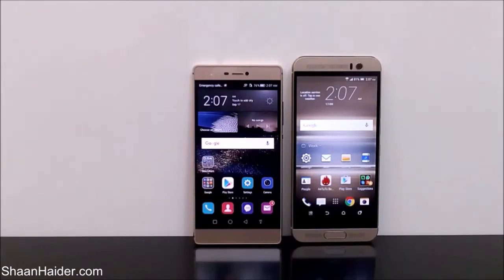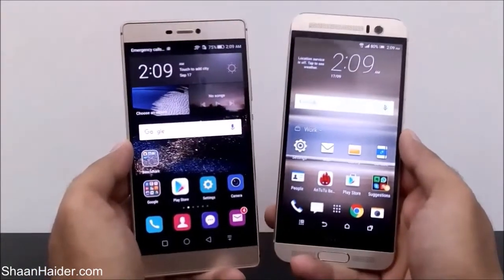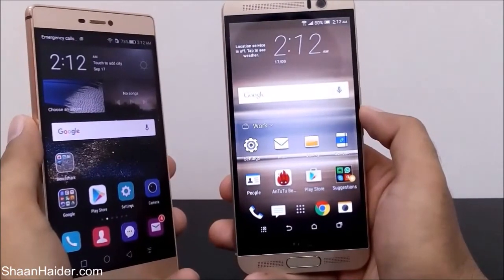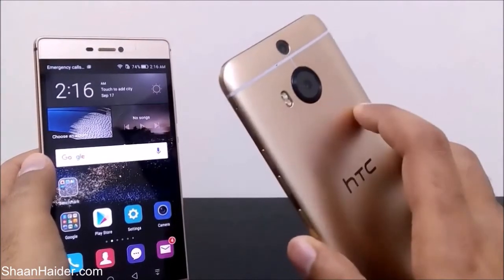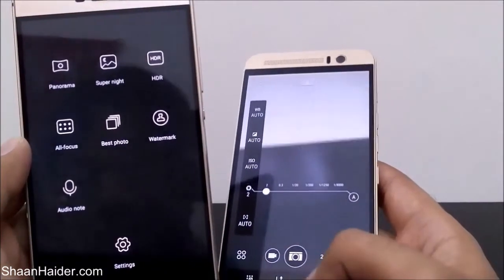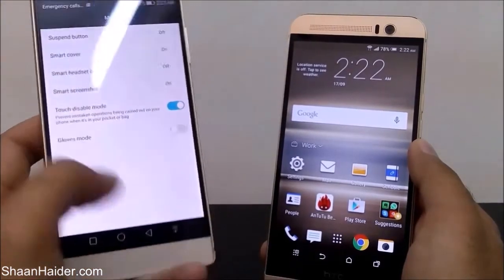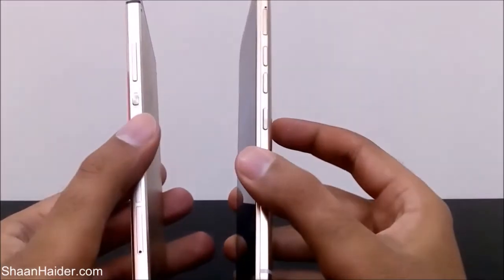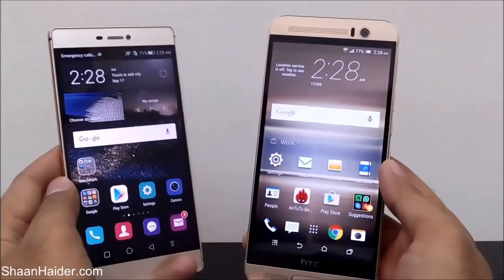Huawei P8 vs HTC One M9+ : Which One is Better and You Should Buy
Detailed comparison between Huawei P8 and HTC One M9 Plus considering their design, camera quality, performance, battery life etc.